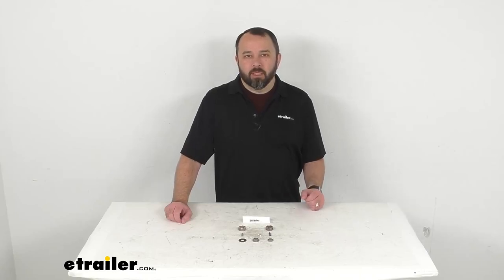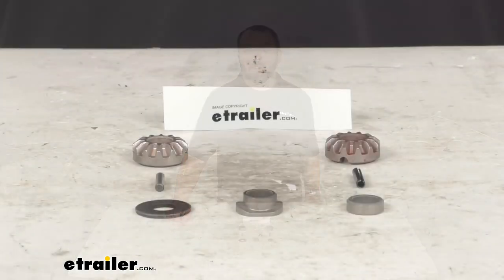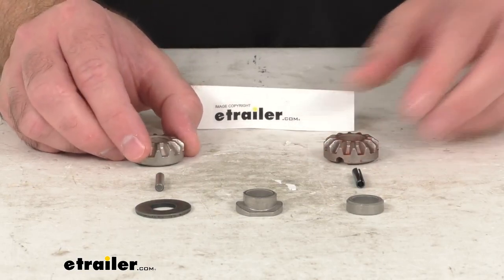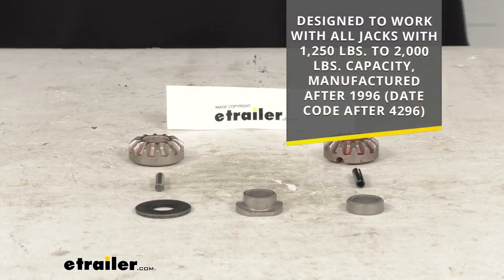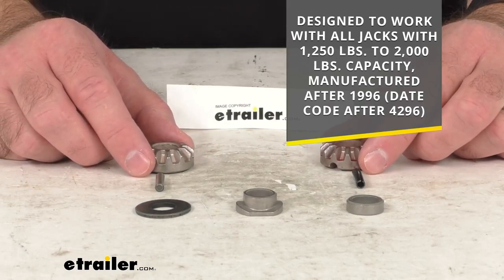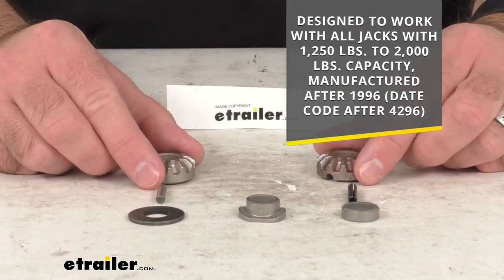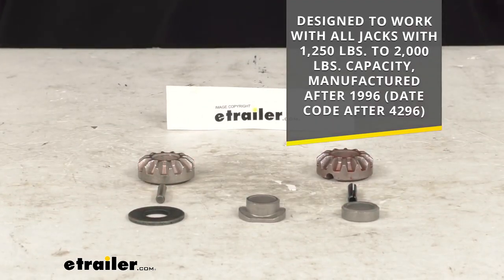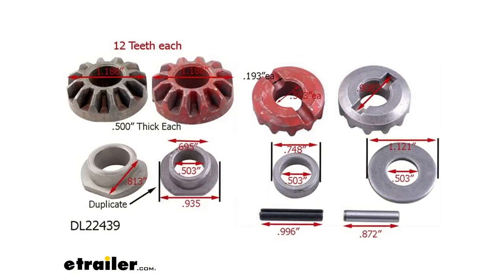etrailer | All About the Replacement Miter Gear Kit for Dutton-Lainson Trailer Jacks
Hi, everybody.  Andy here with etrailer.com.  Let's take a brief look at this Dutton-Lainson Replacement Mitre Gear Kit.  Now, this Mitre Gear Kit is designed to work with all jacks with a 1,250 pound to 2000 pound capacity, manufactured after 1996, and the date code after 4296.  So hopefully that information is going to help you be confident that this is going to work for you.  And I do want to put a diagram up on your screen, giving you all of the measurements that you might need.

Again, just to give you the further confidence that this is going to work for you.  And you can find this diagram in the Q&A section on this product page if you need to refer back to it.  Well, that's going to wrap up our brief look today.  I do hope that it was helpful for you.  Again, my name is Andy.